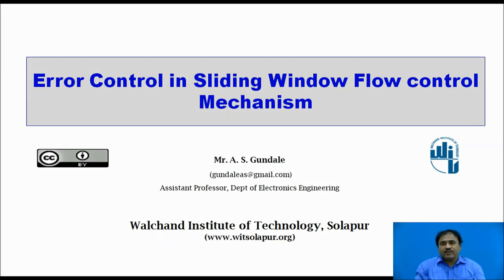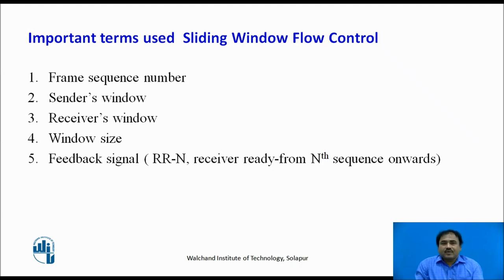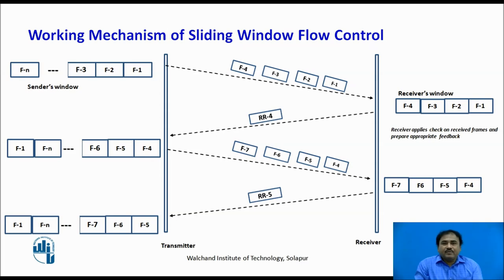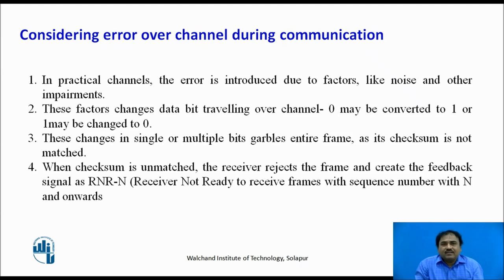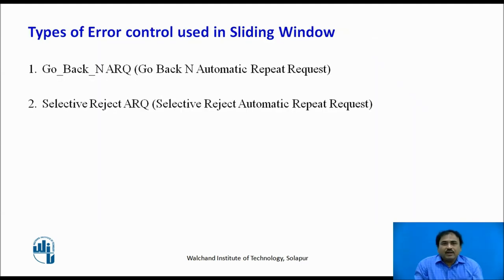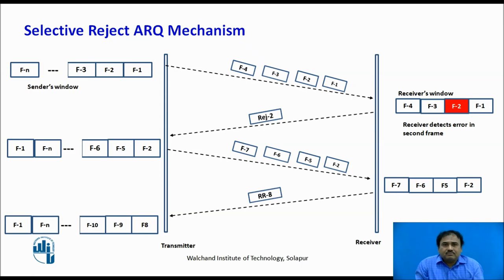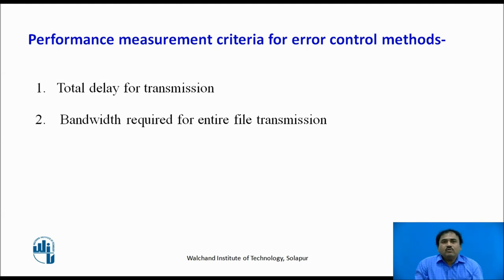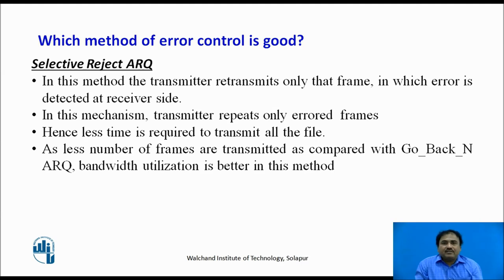Error Control in Sliding Window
Assistant Professor
Electronics Engineering